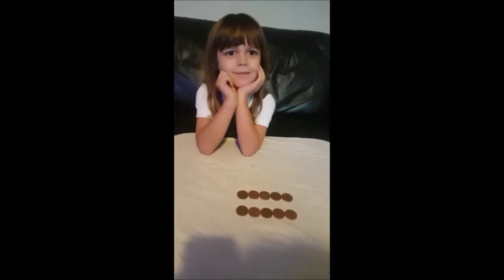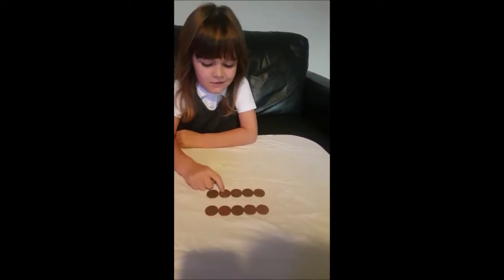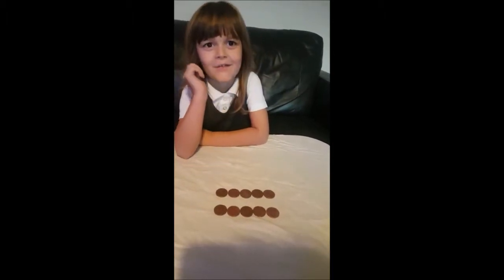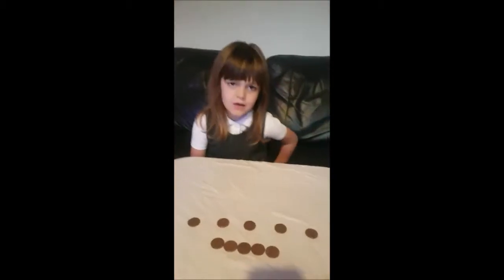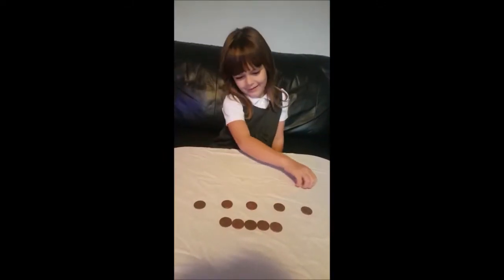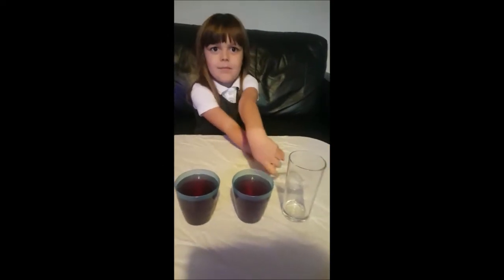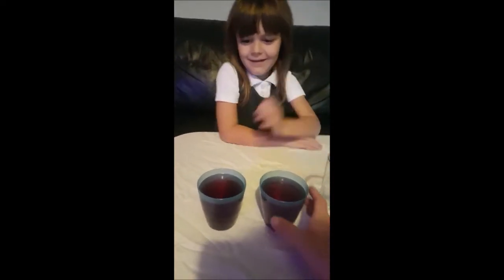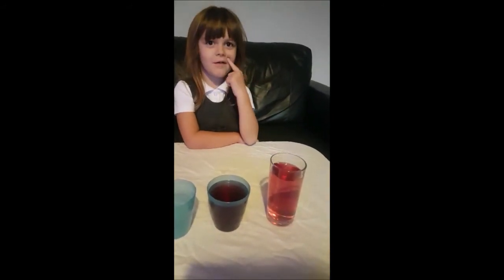Piagets Conservation Theory with a Pre-operational child.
Aged 4.